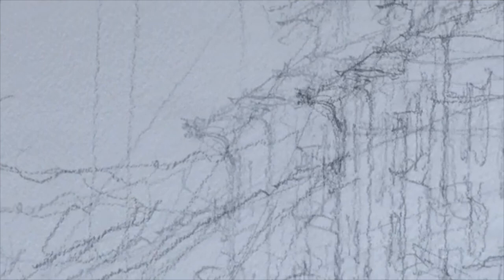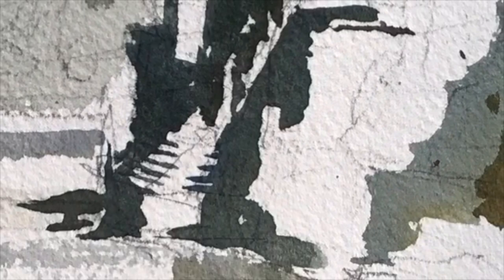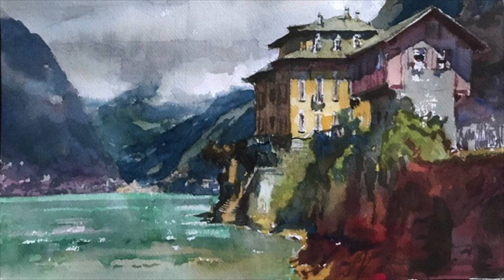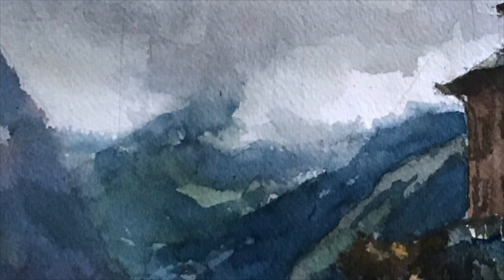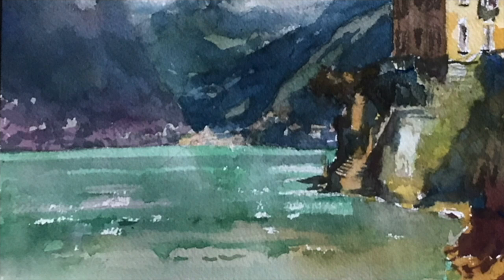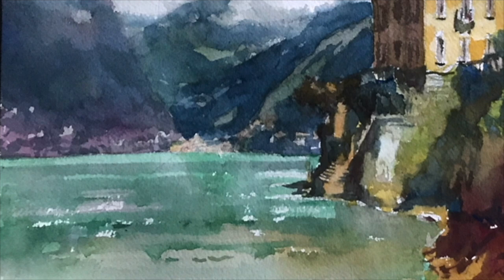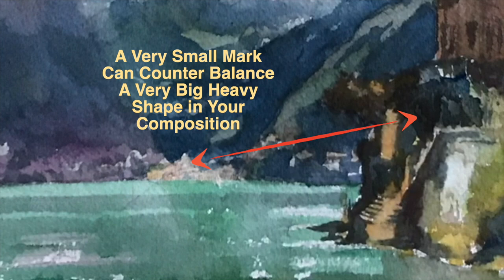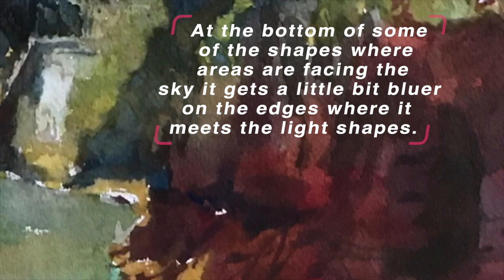Uncover Kevin Macpherson's Secret Art Tips: Plein Air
Sharing the fundamentals of Painting using the Macpherson Magic Grid in watercolor from Lake Como, Italy